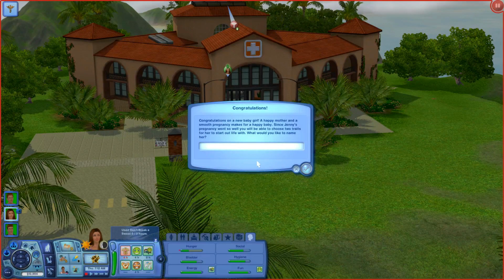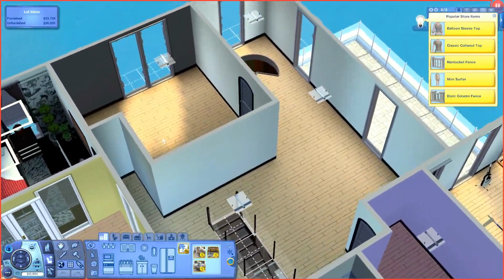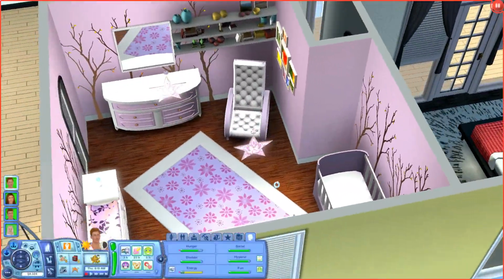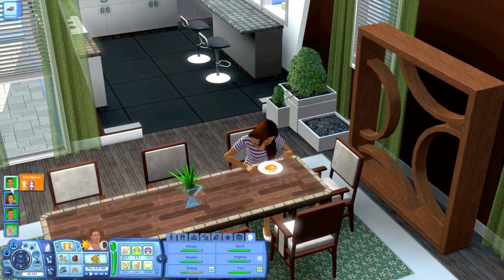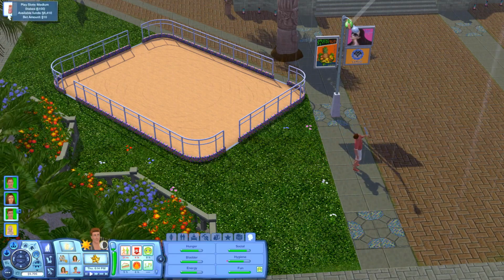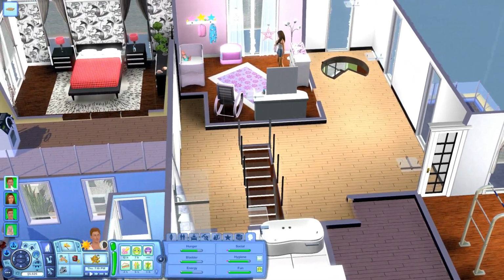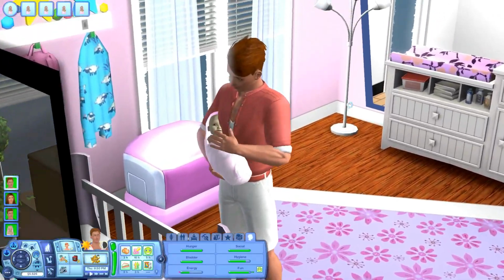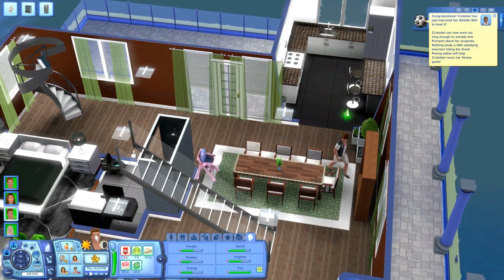Let's Play | The Sims 3: Island Paradise | Part 23 | Baby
♦SOCIAL MEDIA♦

➦Origin: MiddletonPlays

➦Custom Built Desktop
➦i7 7700K
➦16GB RAM
➦8GB GTX 1080

➦Recording Software: OBS Studio
➦Editing: VideoPad Video Editor
➦Thumbnails: PAINT.net
➦Microphone: Blue Yeti

I hope you enjoy my content! :)